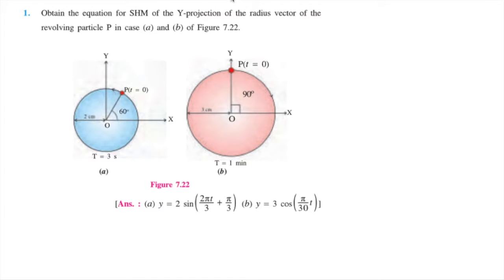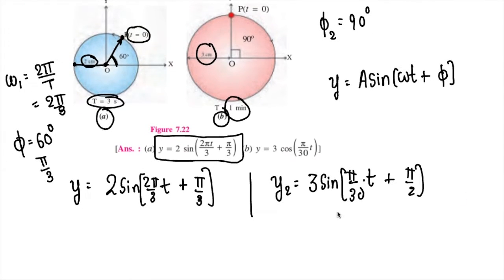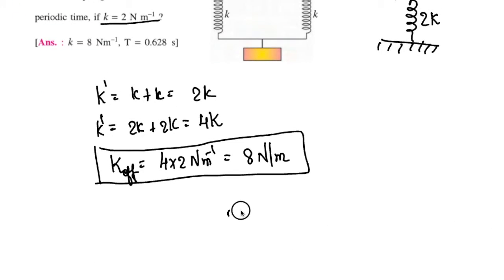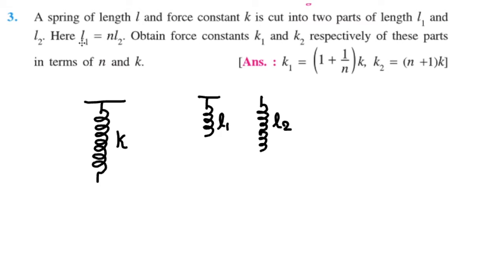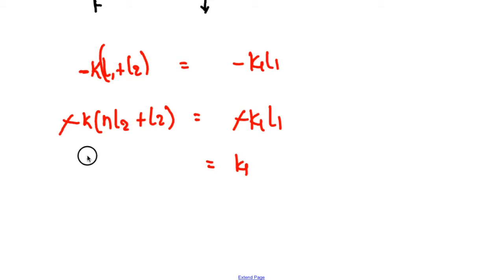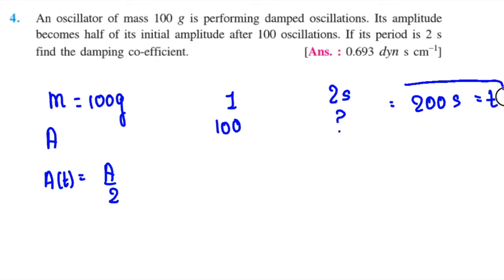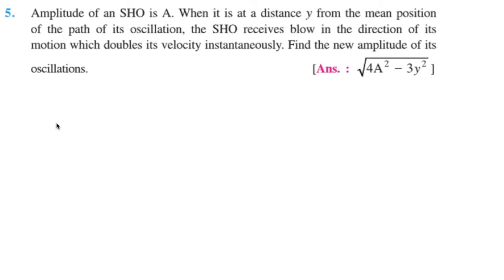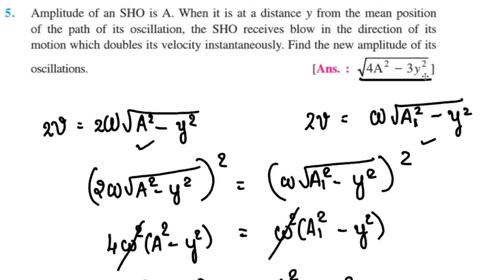OSCILLATIONS unsolved questions : (GSEB) - PART-1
By : Mufid Makrani
Makrani Education Center :(M.E.C)
301 sainath avenue , near emperor complex, fatehgunj, Vadodara
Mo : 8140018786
M.E.C Academy of PHYSICS